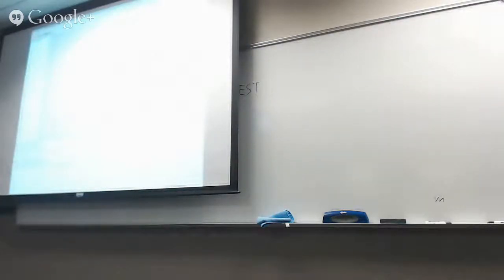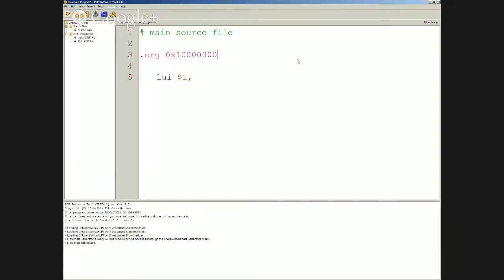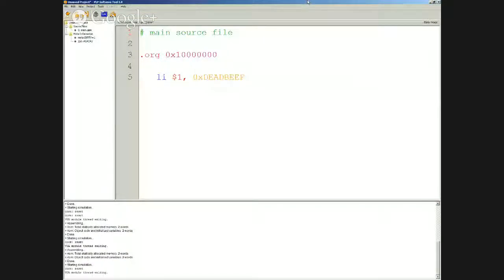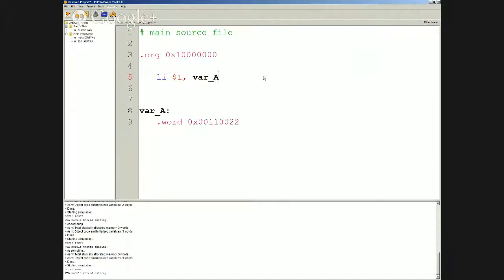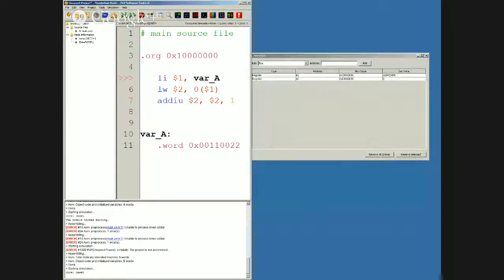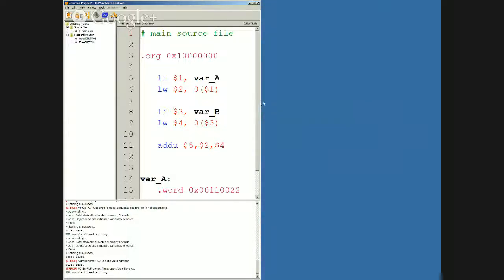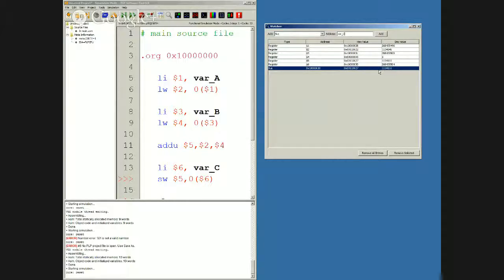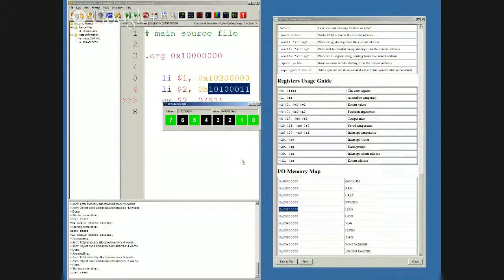ENSC 3213 - Lab Session 2014-08-21